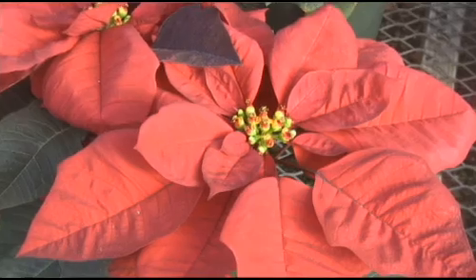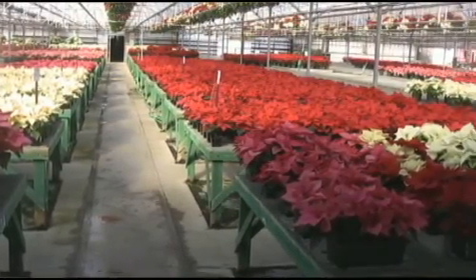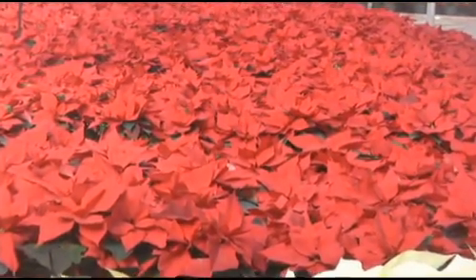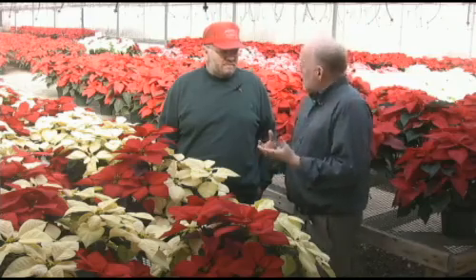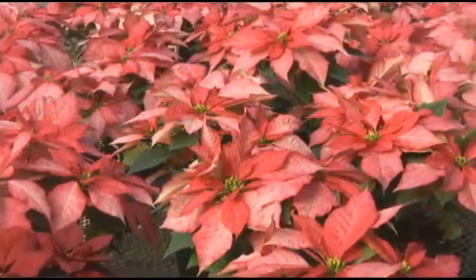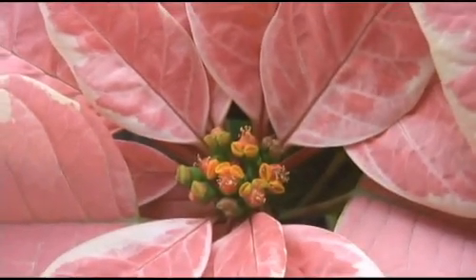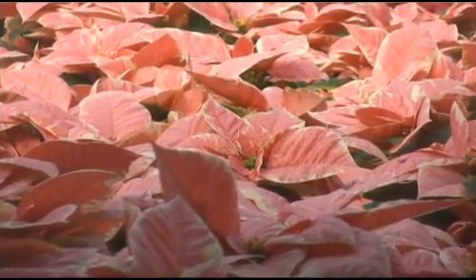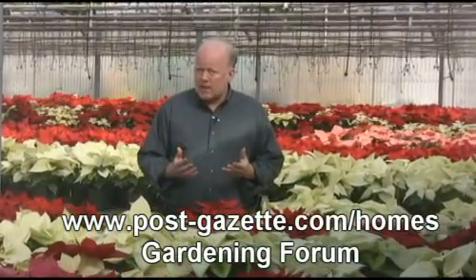Digging with Doug: Choosing and caring for poinsettias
In the 40th installment of Digging with Doug, it's a trip to Janoski's Farm and Greenhouse to see how to pick and then care for poinsettias.